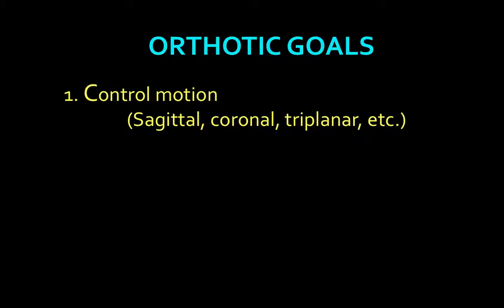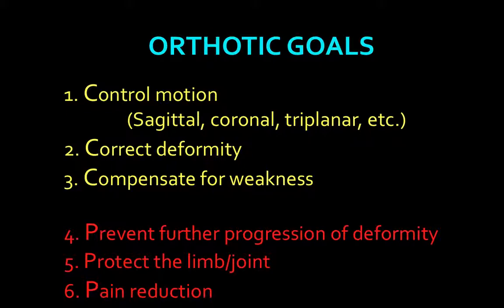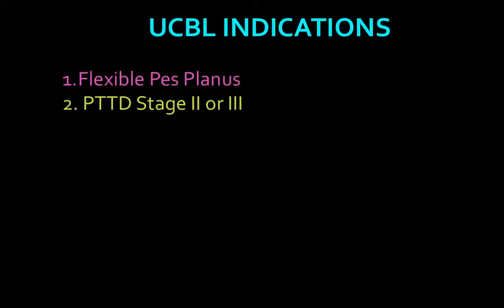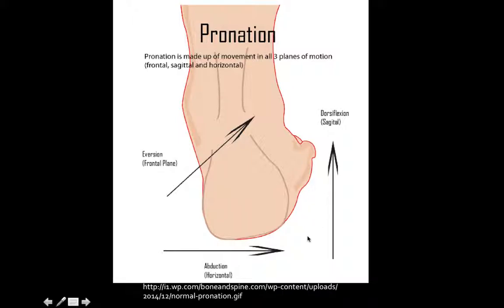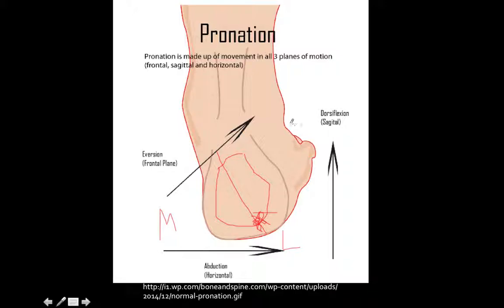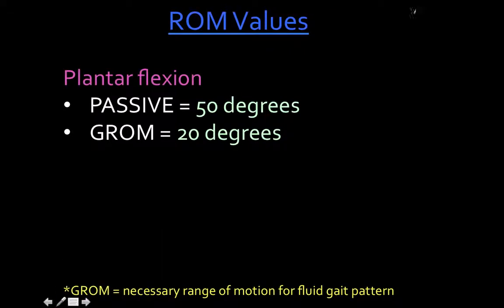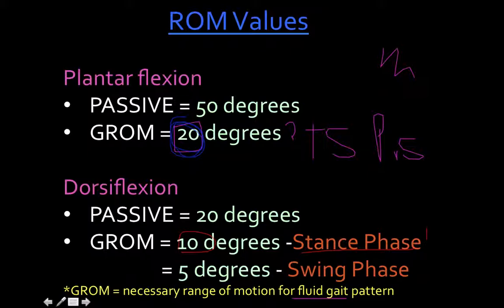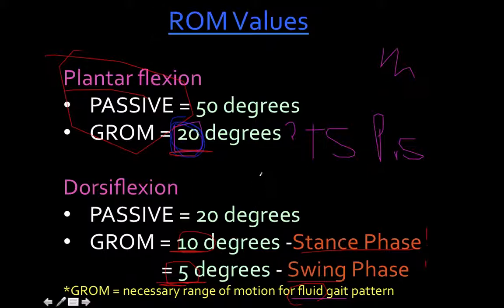S2P2 Orthotic Verbiage, Pes Planus:Cavus, Pronation:Supination